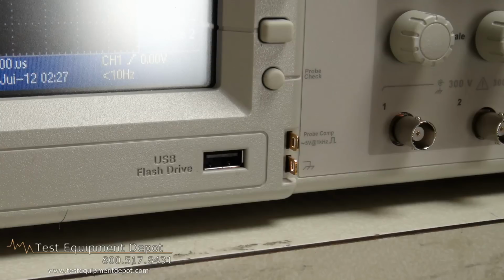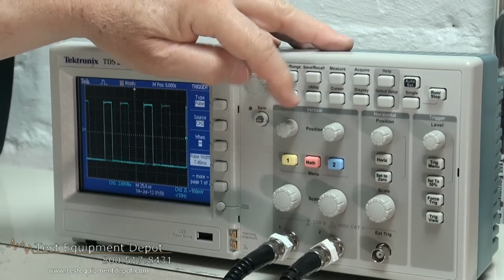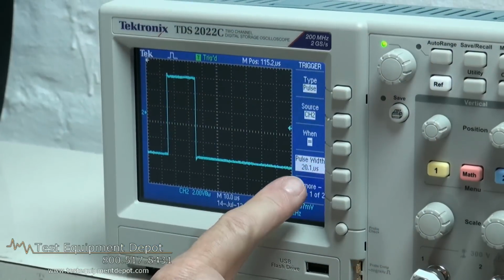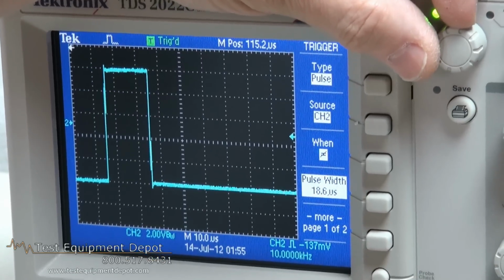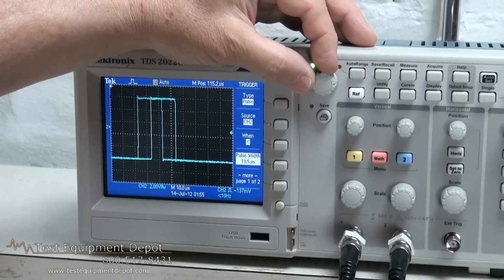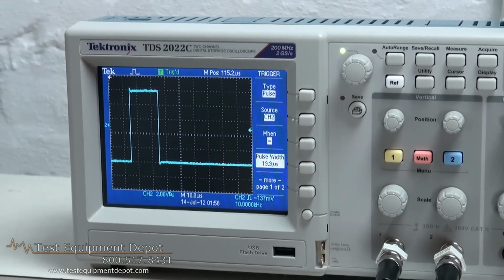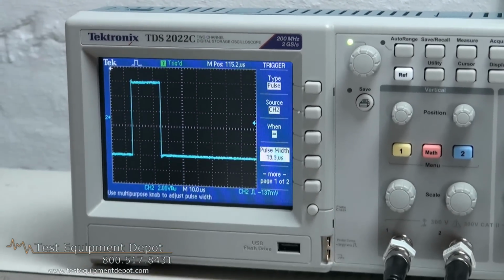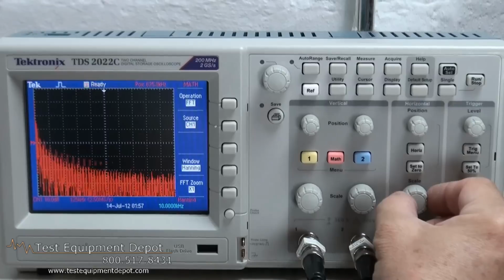Tektronix TDS2022C 200 MHz, 2 Channel, 2GS/s Digital Storage Oscilloscope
Tektronix TDS2022C:
Performance You Need at a Price You Can Afford
The Tektronix TDS2022C 200 MHz, 2 Channel, 2GS/s Digital Storage Oscilloscope provides you with afford able performance in a compact design. Packed with standard features -- including USB connectivity, 16 automated measurements, limit testing, datalogging, and context-sensitive help-- the Tektronix TDS2022C oscilloscope help you get more done, in less time.

Digital Precision for Accurate Measurements
With up to 200 MHz bandwidth and 2GS/s maximum sample rate, no other digital storage oscilloscope offers as much bandwidth and sample rate for the price. Tektronix proprietary sampling technology provides real-time sampling with a minimum of 10X over sampling on all channels, all the time to accurately capture your signals. Sampling performance is not reduced when using multiple channels.

Critical Tools for Troubleshooting Your Device
The Tektronix TDS 2022C offers tools such as the Advanced triggers -- rising/falling edge, pulse width, and video--help you quickly isolate your signals of interest. Once you've captured a signal, advanced math capabilities and automated measurements can speed your analysis. Quickly perform an FFT or add, subtract, or multiply waveforms. Sixteen automated measurements quickly and reliably calculate important signal characteristics such as frequency or rise time, while the built-in Limit Test function enables you to easily identify problems in your signal.

Designed to Make Your Work Easy
The Tektronix TDS-2022-C Series oscilloscopes are designed with the ease of use and familiar operation you have come to expect from Tektronix.

Intuitive Operation
The intuitive user interface with dedicated per-channel vertical controls, auto-setup, and auto-ranging makes these instruments easy to use, reducing learning time and increasing efficiency.

Help When You Need It, Where You Need It
The built-in Help menu provides you with important information on your oscilloscope's features and functions. Help is provided in the same languages as the user interface.

Probe Check Wizard
Check out your probe compensation before making measurements with just one button that starts a fast, easy procedure.

Limit Test
The Tektronix TDS2022-C oscilloscope can automatically monitor source signals and output Pass or Fail results by judging whether the input waveform is within predefined boundaries. Specifications can be triggered on violation including stopping waveform acquisition, stopping Limit Test functions, saving the failed waveform data or screen image to a USB memory device, or any combination of the above. This is an ideal solution for manufacturing or service applications where you need to make decisions quickly.

Flexible Data Transfer
The USB host port on the front panel enables you to save your instrument settings, screenshots, and waveform data in a flash. The Tektronix TDS-2022/C's built-in datalogging feature means you can setup your oscilloscope to save user-specified triggered waveforms to a USB memory device for up to 8 hours.

Easy PC Connectivity
Easily capture, save, and analyze measurements results by connecting to your PC with the rear-panel USB device port and the included copy of Open Choice PC Communications Software. Simply pull screen images and waveform data into the stand-alone desktop application or directly into Microsoft Word and Excel. Alternatively, if you prefer not to use your PC, you can simply print your image directly to any PictBridge-compatible printer.

Connect Your Bench for Intelligent Debug
Every Tektronix TDS/2022-C Series oscilloscope ships with an included copy of the Limited Tektronix Edition of National Instrument's LabVIEW Signal Express for basic instrument control, datalogging, and analysis. Signal Express supports the range of Tektronix bench instruments enabling you to connect your entire test bench. You can then access the feature-rich tools packed into each instrument from one intuitive software interface. This allows you to automate complex measurements requiring multiple instruments, log data for an extended period of time, time correlate data from multiple instruments, and easily capture and analyze your results, all from your PC. Only Tektronix offers a connected test bench of intelligent instruments to simplify and speed debug of your complex design.